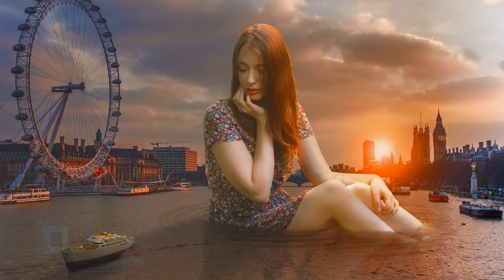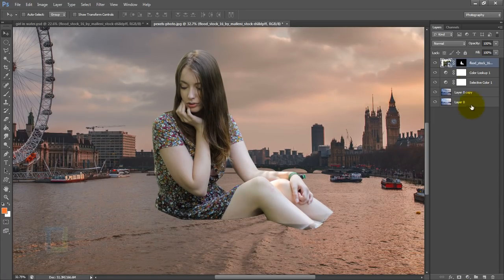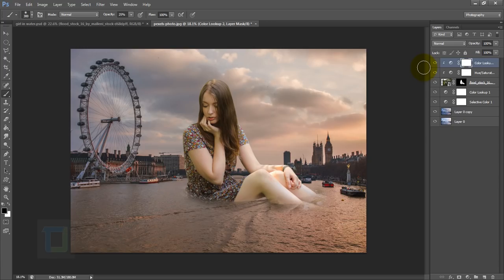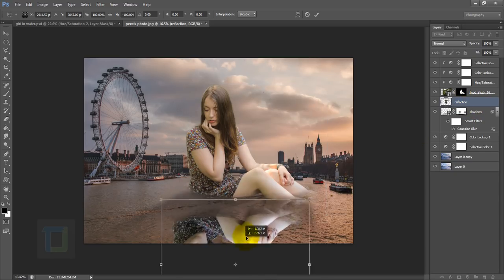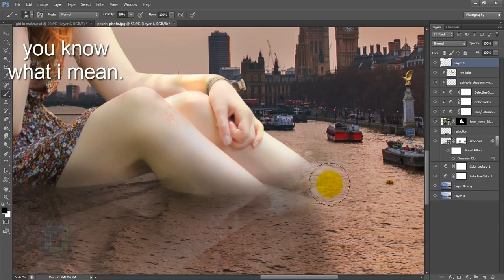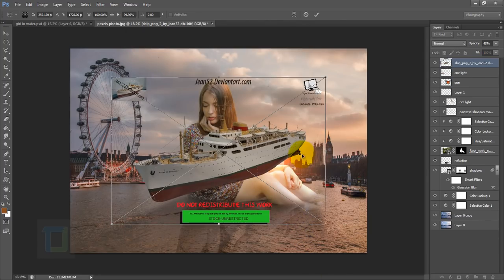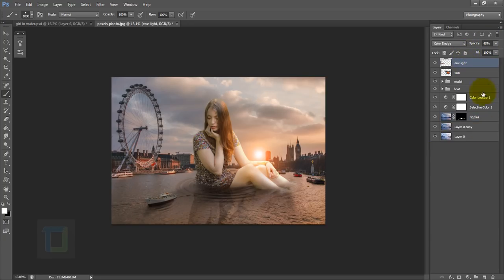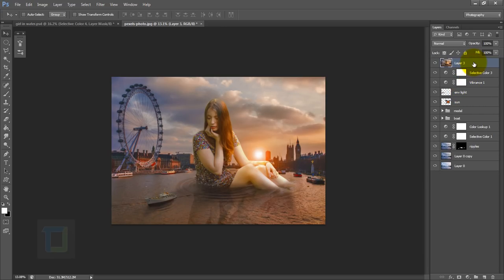Giant Girl | Photo Manipulation Tutorial | Photoshop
I will show workflow of this  photo manipulation and teach what steps did i take to achieve this particular photo effect. i have approached this tutorial quite a bit different than my other videos, so share you thoughts on it.

Most of the basic stuff is covered like lighting, shading, reflection and what not, it actually became way bigger than i wanted but i had to all the effects to achieve the exact look.

Download Image ►